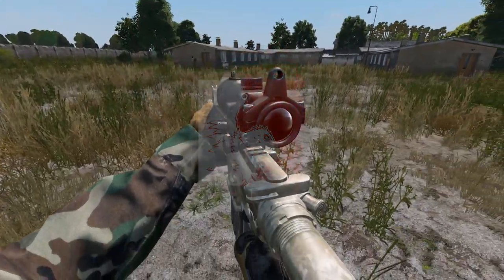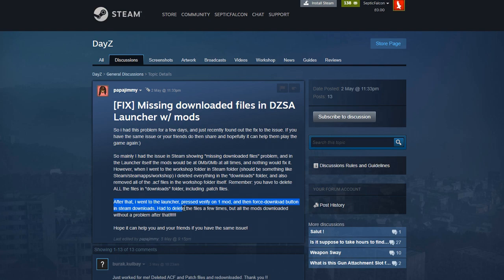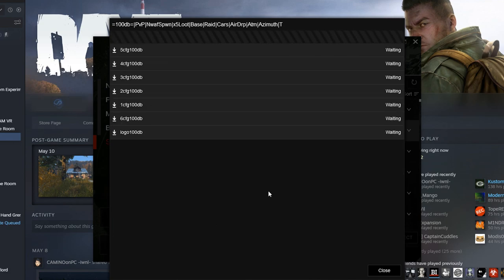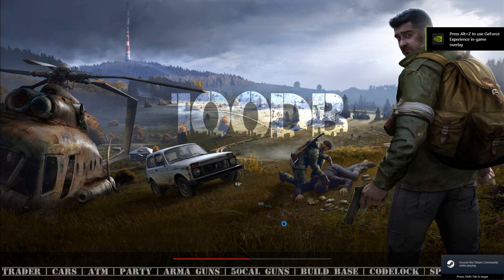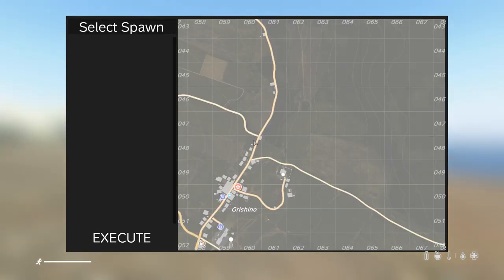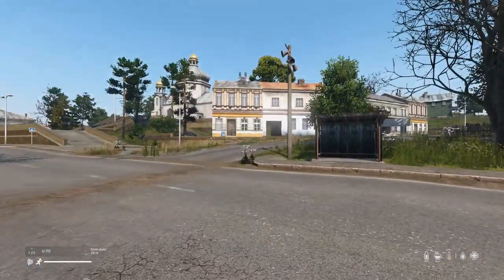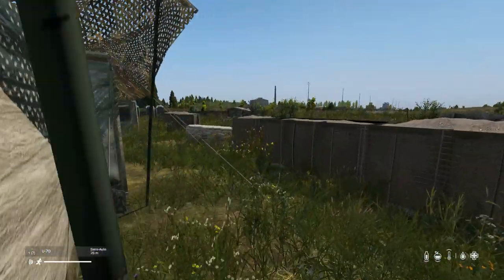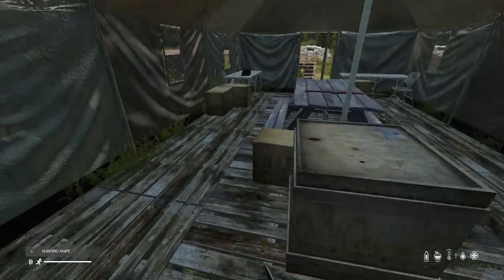How To Install/Join Modded Servers! ~ Official DayZ Launcher Guide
Today I show you how to join modded DayZ servers using the Official DayZ Launcher.